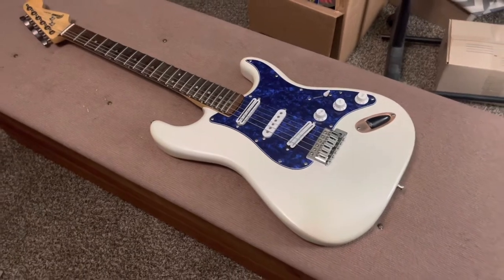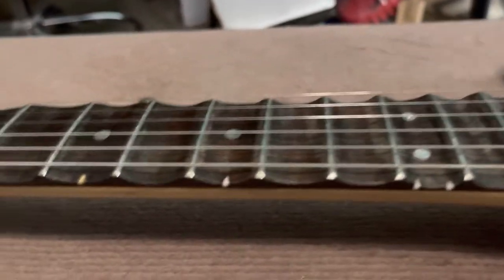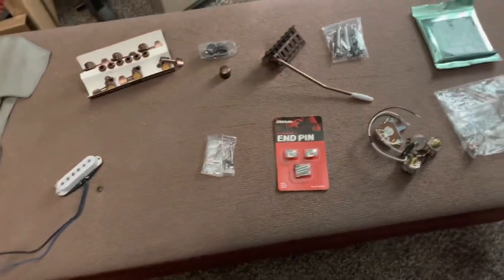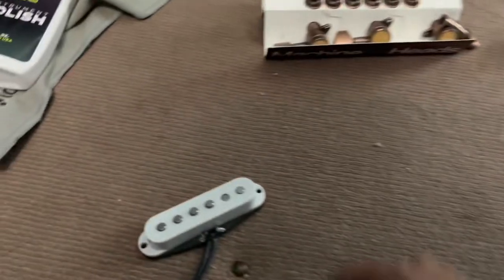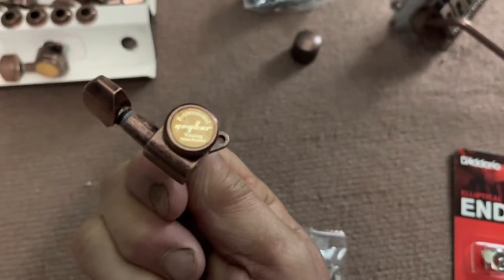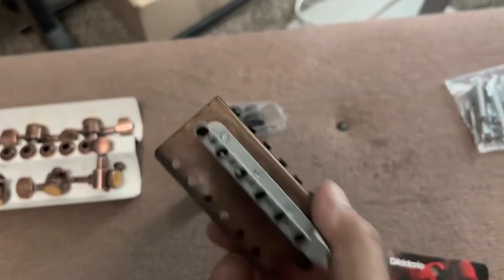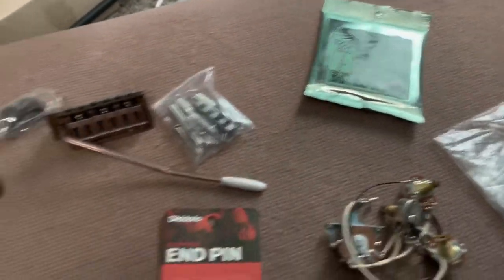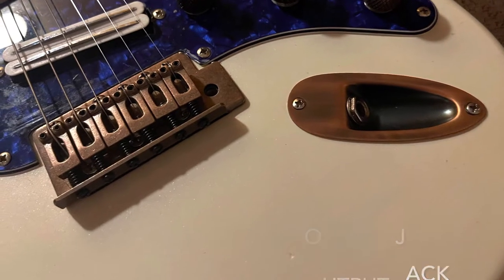Upgrading my Super Strat guitar even more than it already was. For not a lot of money.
This is my super strat guitar that has been scalloped and upgraded with rail humbuckers and pearl white auto paint and a blue pearl pickguard and some antique brass parts.
  Now it’s getting a second upgrade makeover with more antique brass parts and new middle pickup and locking tuners and higher quality electronics.